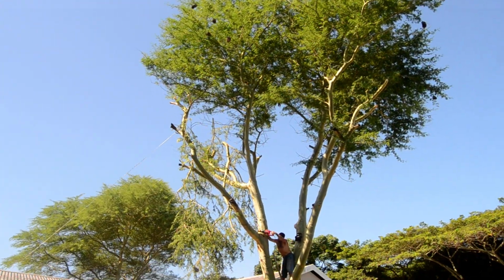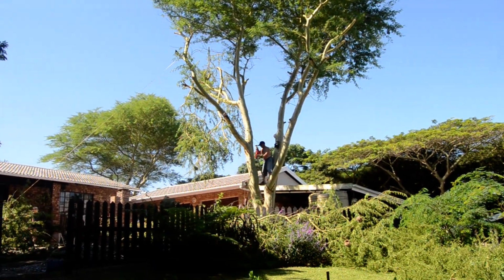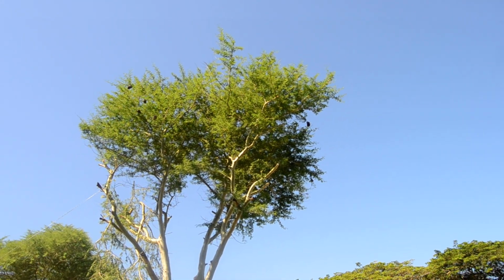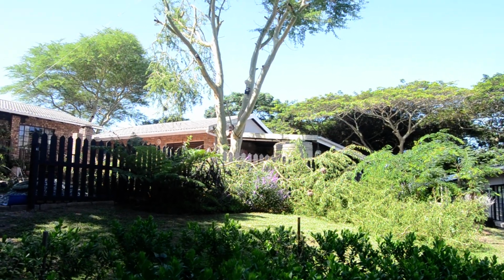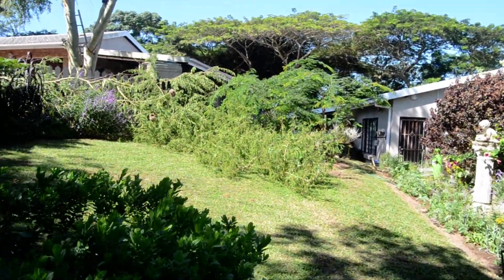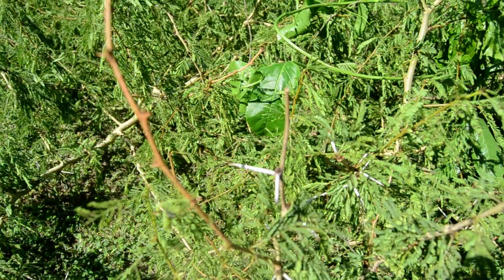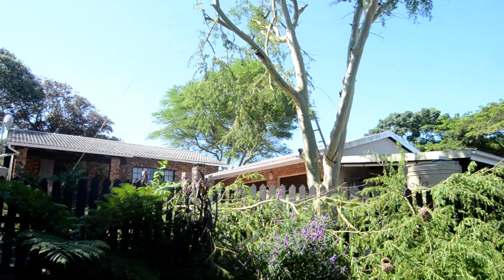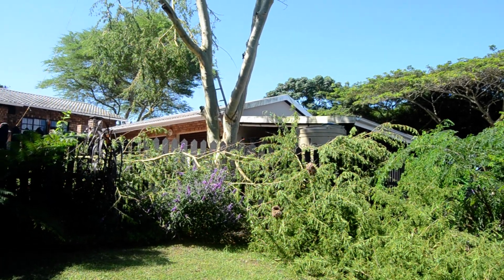Cutting down and removing tree.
The birds have all vacated and on their way north, we have waited until all the babys have fledged their nests.  It is not a pleasant job as the tree has a powder on its trunk as well as thorns. We are removing it for a few reasons, but  thorns, dead birds and bird guano are the three top reasons. I will definately replace it with something somewhere in the garden that is appropreate, i have 5 crepe myrtles on there way so it will probably be them.